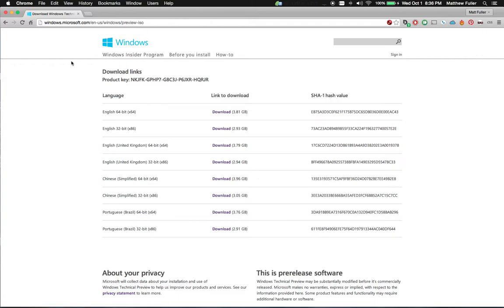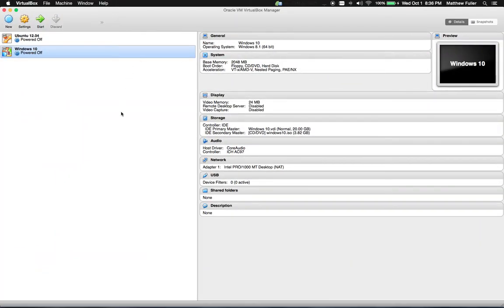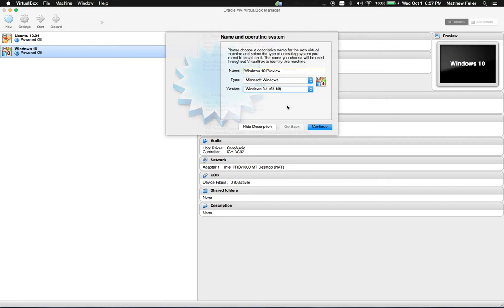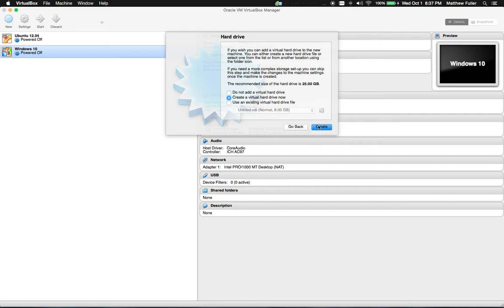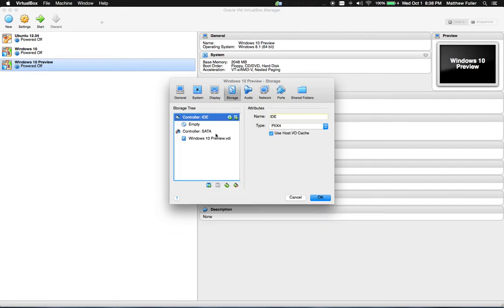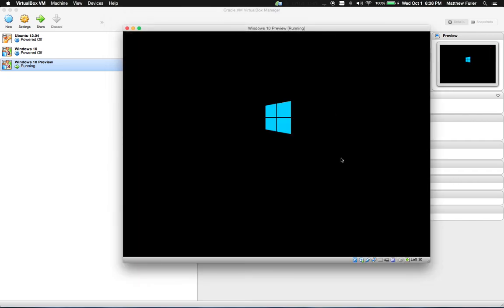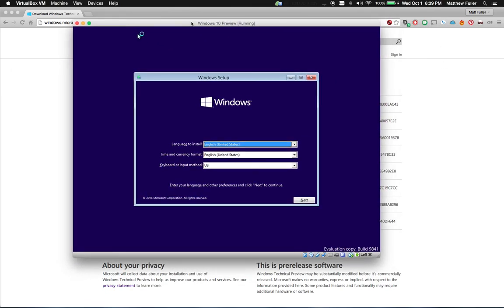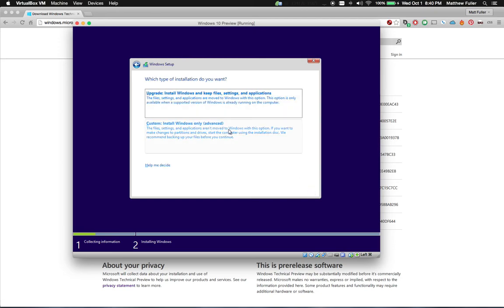How to Install Windows 10 [Part 1]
How to install Windows 10 within a VirtualBox virtual machine or on your computer. Microsoft Windows 10 was released in October 2014 as a technical preview. This guide will walk through the steps of installing the operating system.